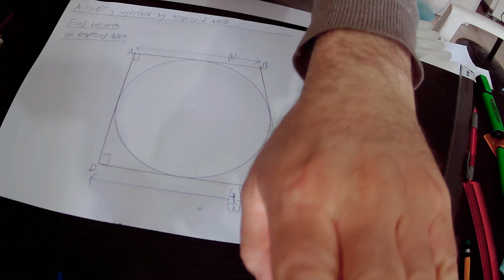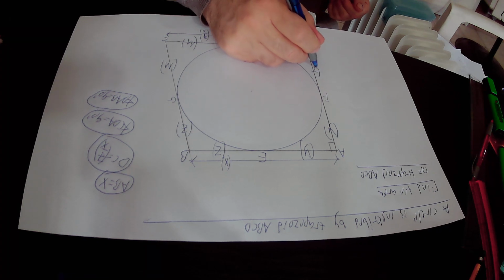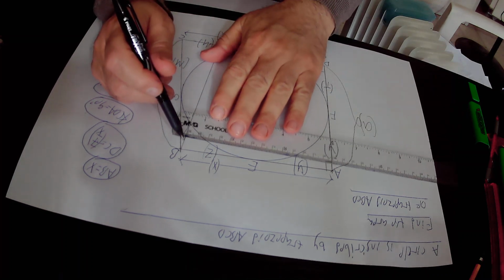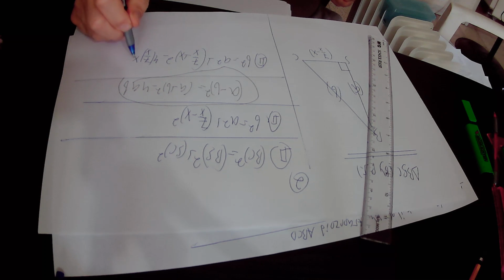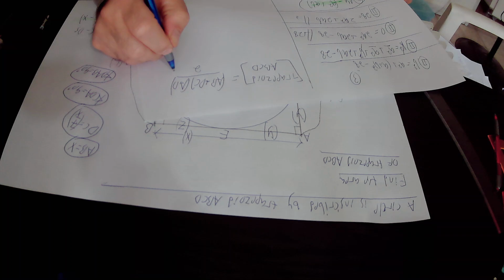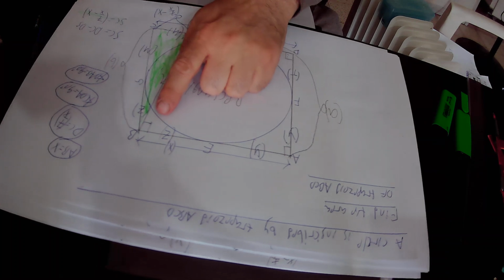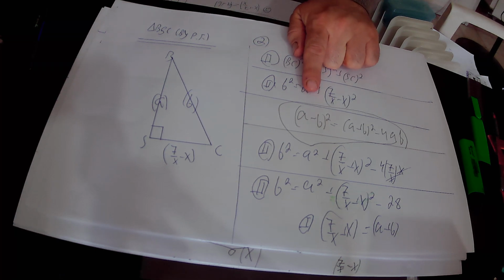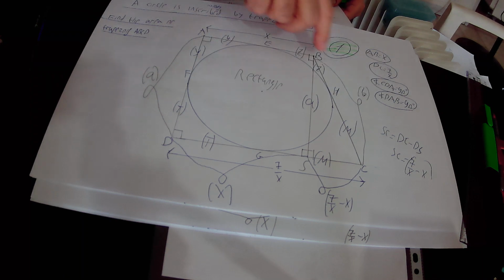Find the area of the Trapezoid (Trapezium) | Poland Math Olympiad Geometry Problem